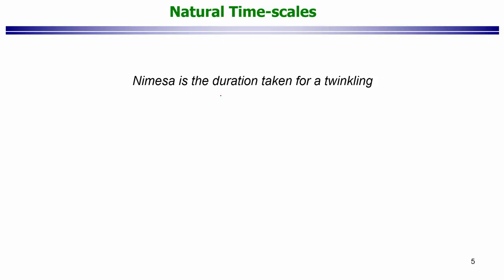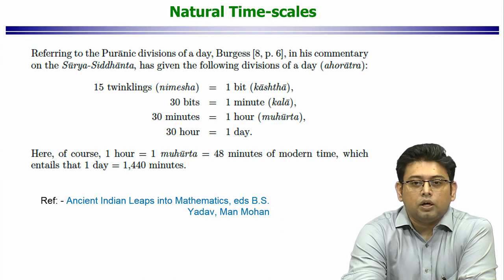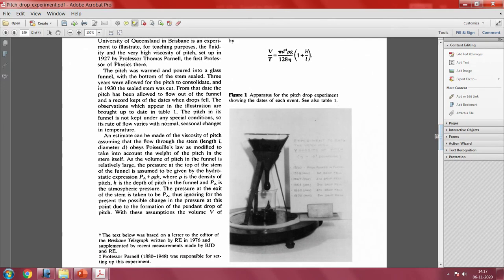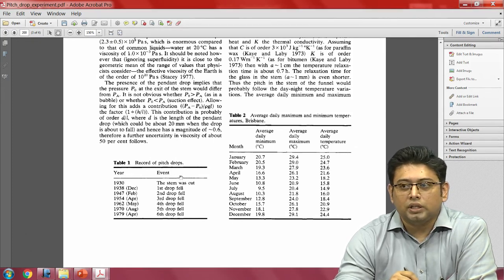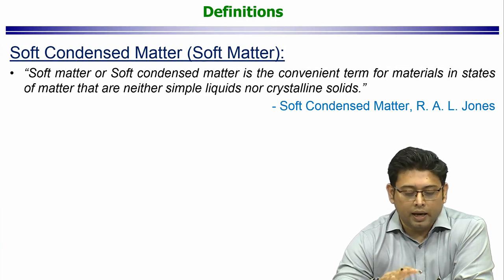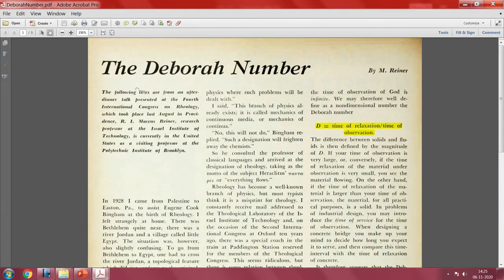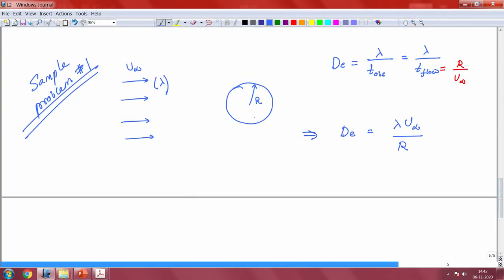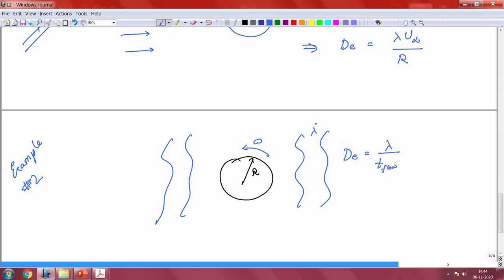lec02 Deborah number